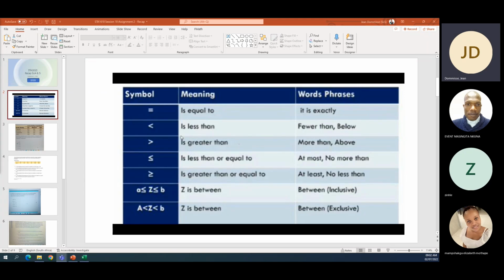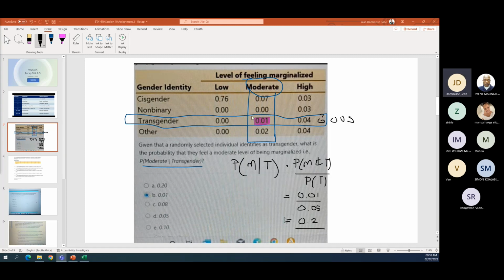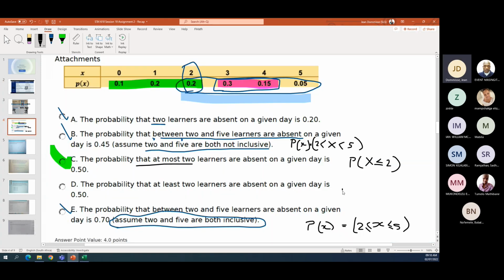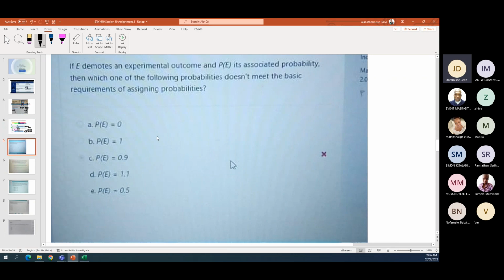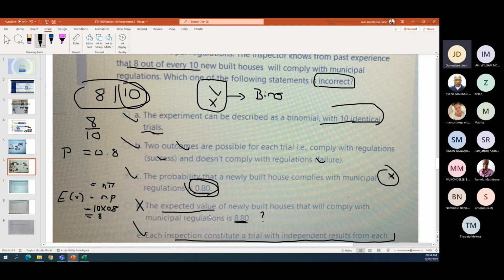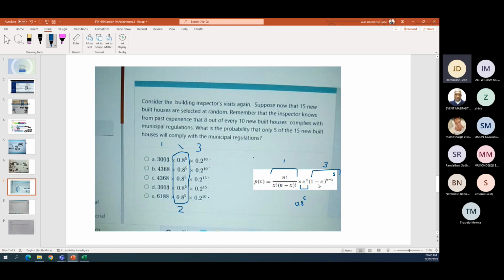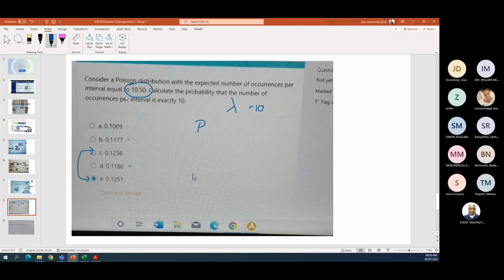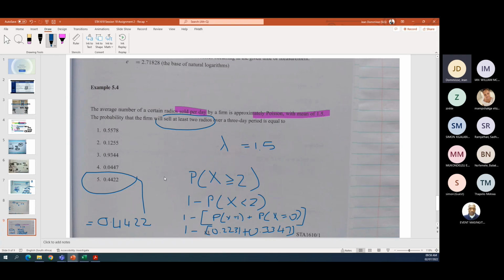STA1610 Session 9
This is a recap of Study Unit 4 (Probability) and Study Unit 5 (Discrete, Binomial and Poisson) for Assignment 2.